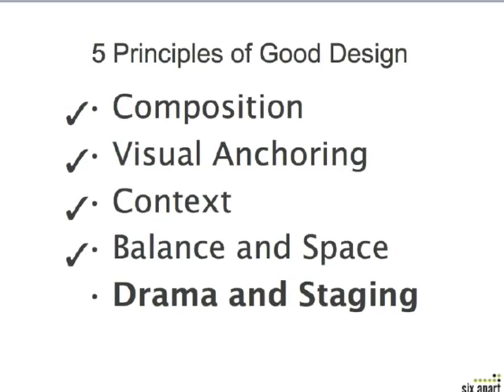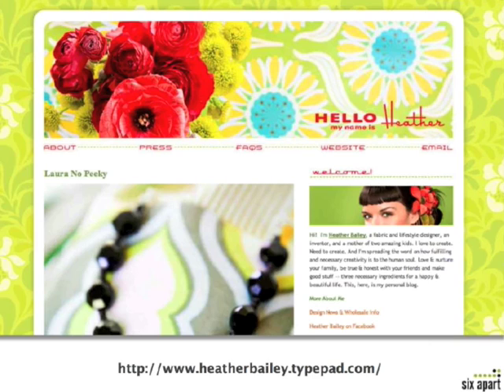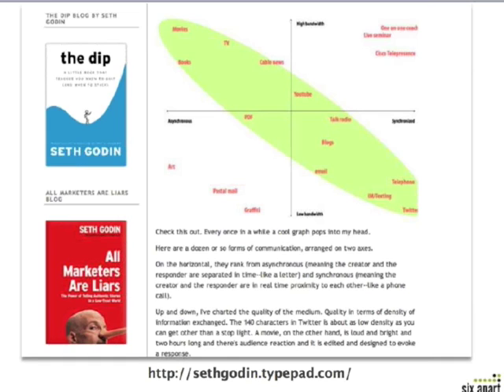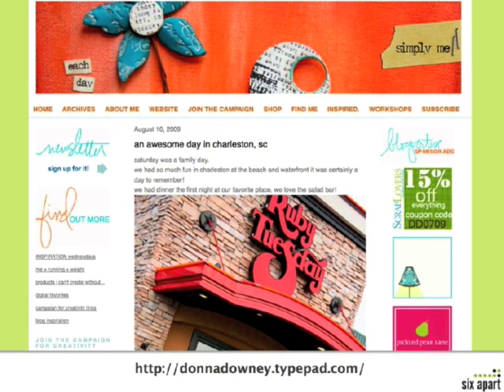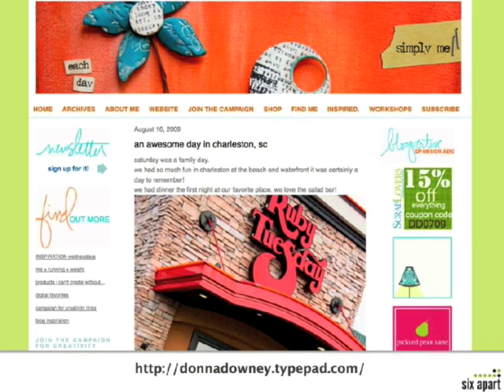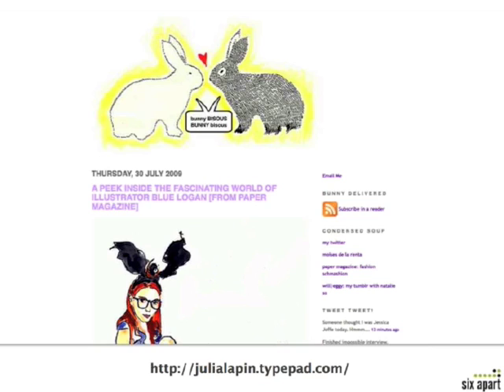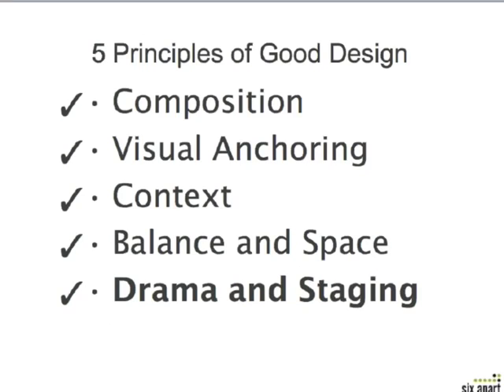5 Elements of Professional Blog Design (6 of 7)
Niya Sisk walks you through the importance of drama and staging in any grade blog design. With Andy Wibbels from Six Apart.